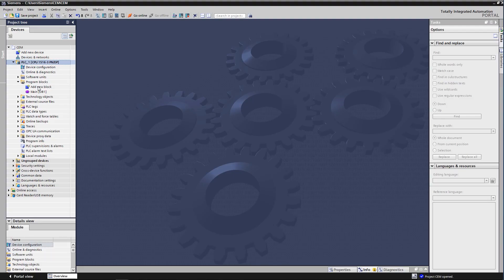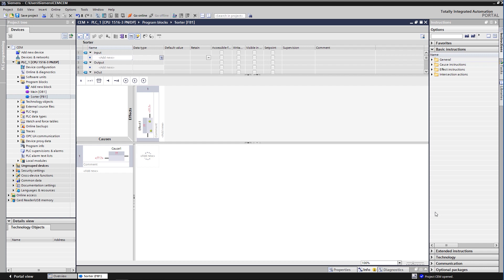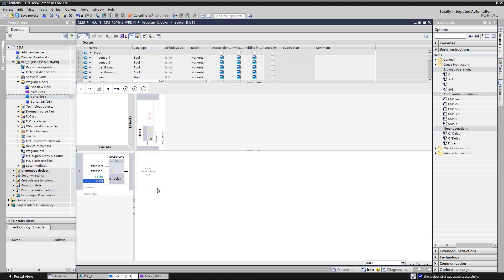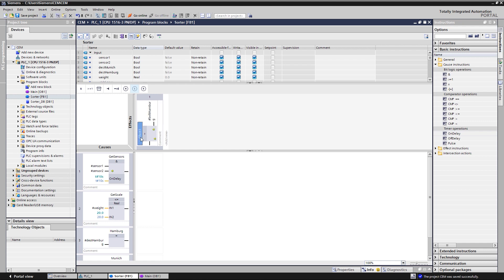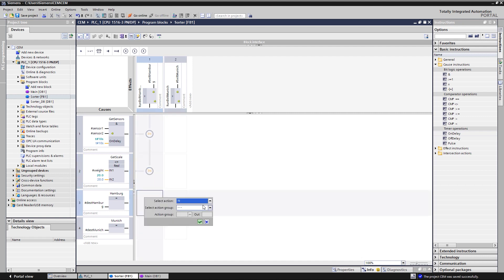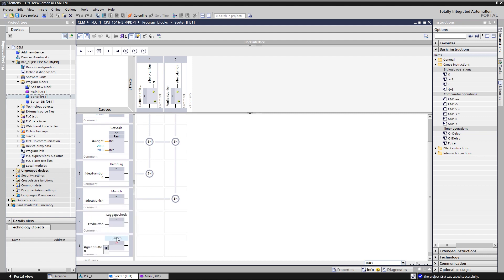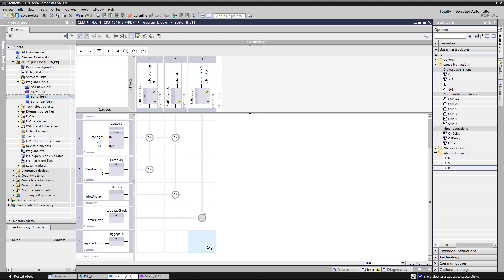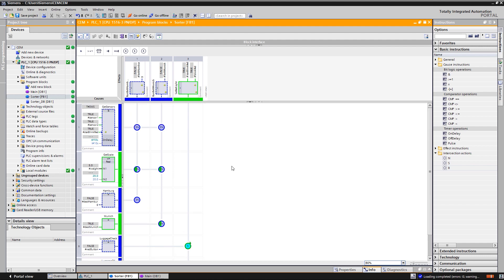Efficient Engineering with Cause Effect Matrix (CEM)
The new editor "Cause Effect Matrix" in TIA Portal V17 provides graphical engineering for SIMATIC S7-1200 and SIMATIC S7-1500 controller.
Causes and effects are easily linked which provides an easy and efficient engineering. The matrix offers great overview of PLC code and makes debugging easy.